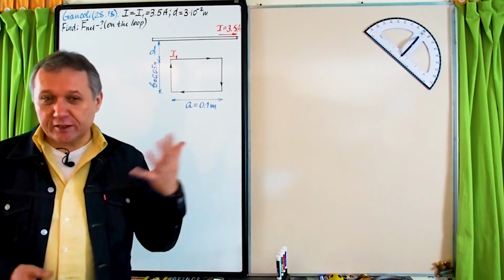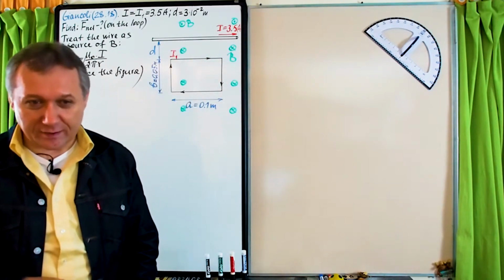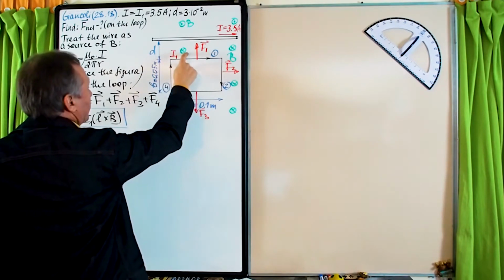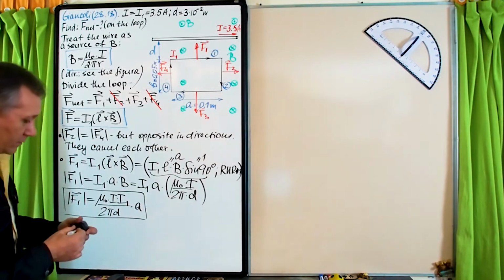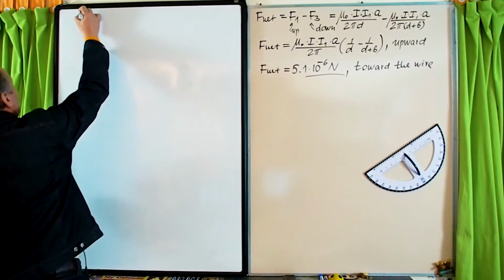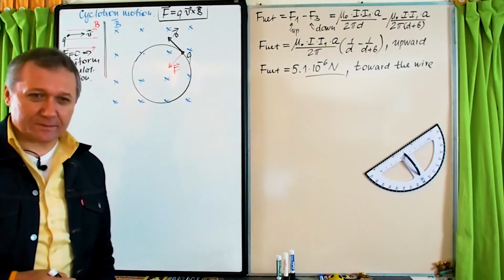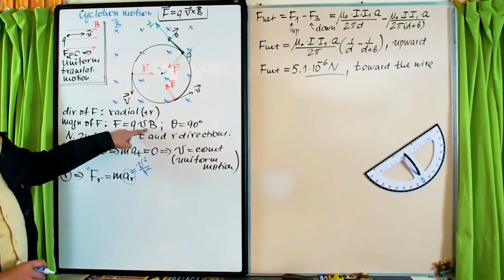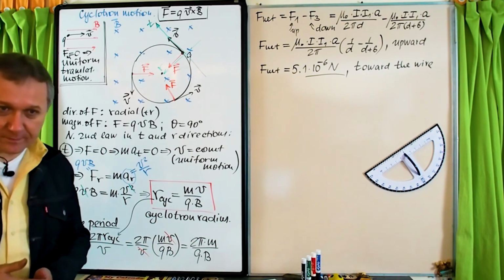Recitation 19 Cyclotron Motion (Part 1) (Physics 2)